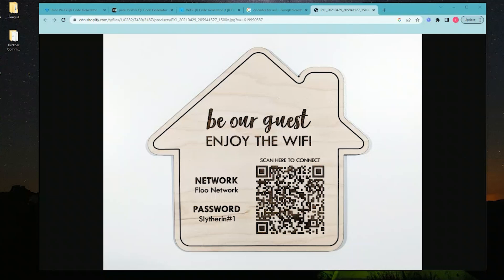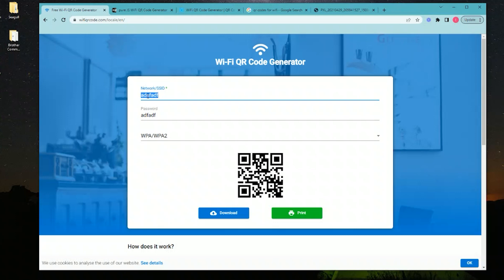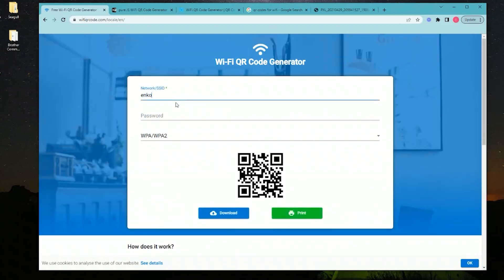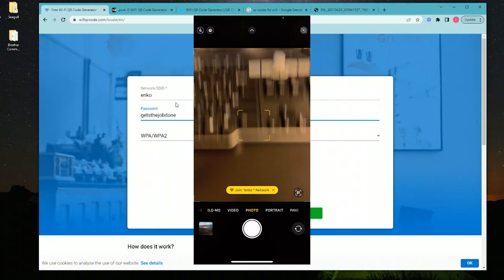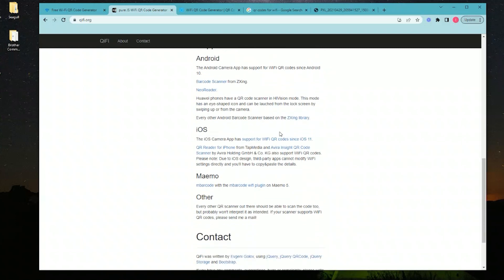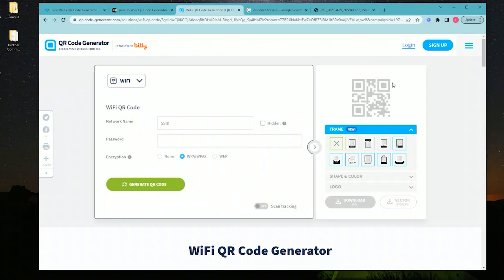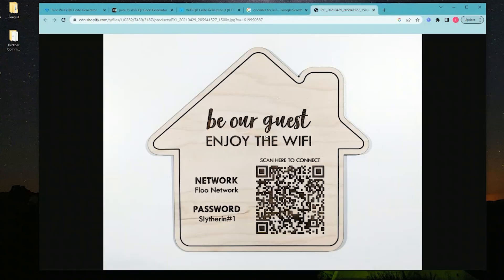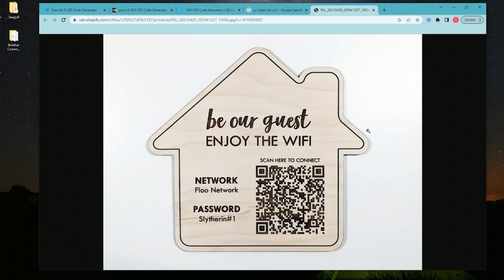3 Ways to Make WIFI QR Code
In this video I share with you to make qr codes for your wifi network. No need to share passwords!